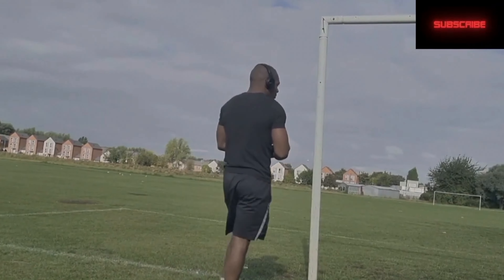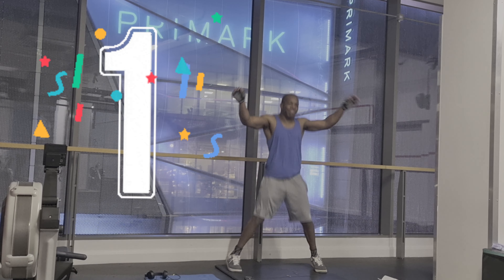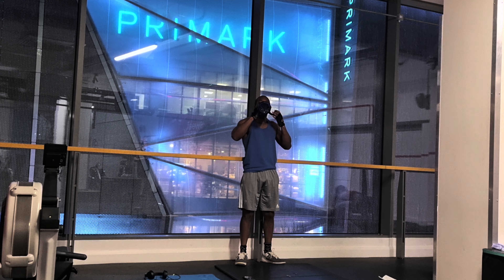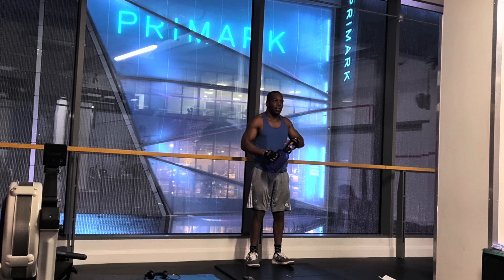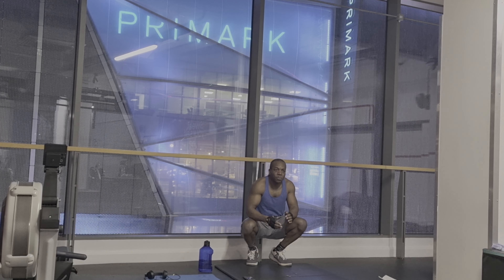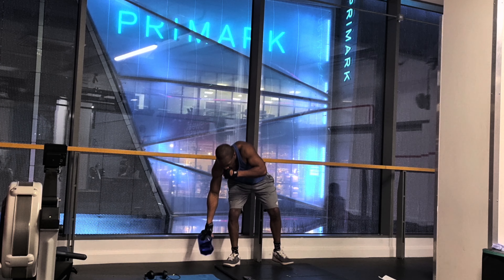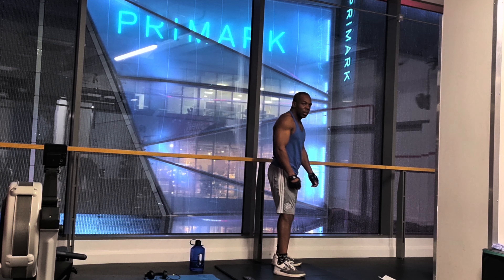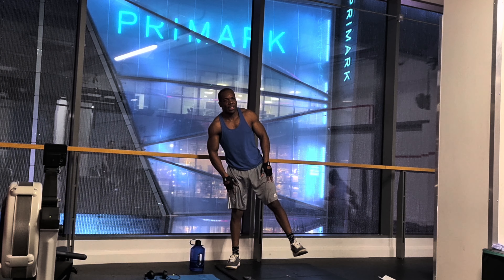5 minute cardio | easy to follow workout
5 minutes cardio. This is an easy to follow workout. These exercises include jumping Jack's, high knees and squats.